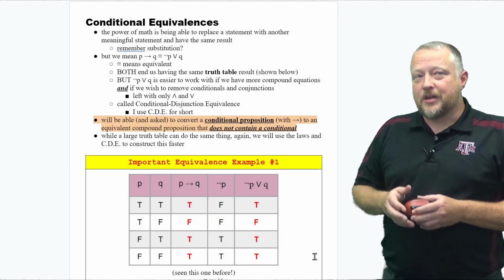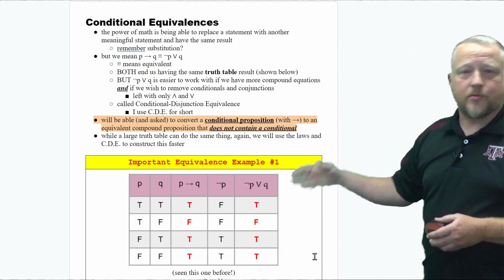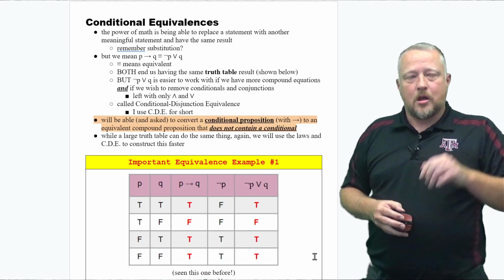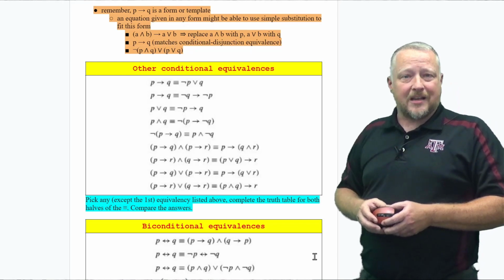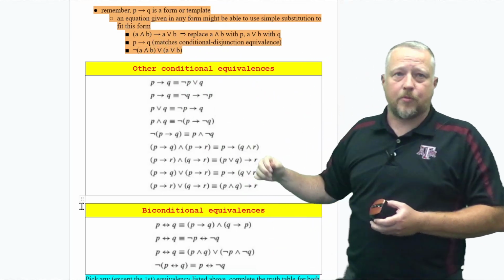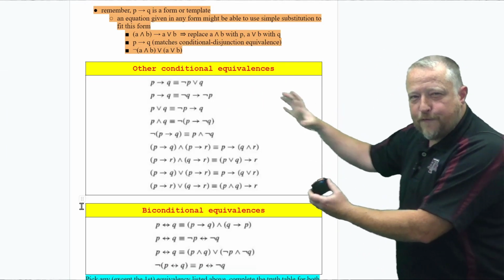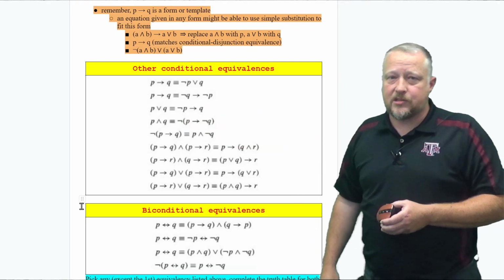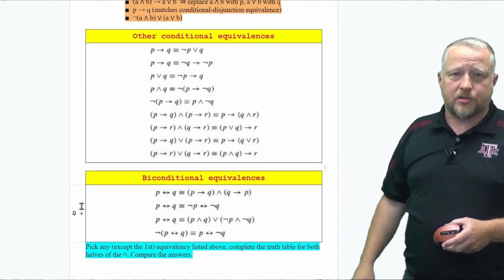12 - Exercise - Conditional Equivalences